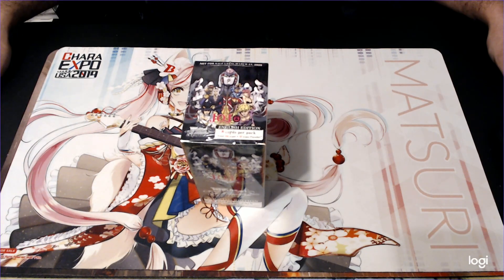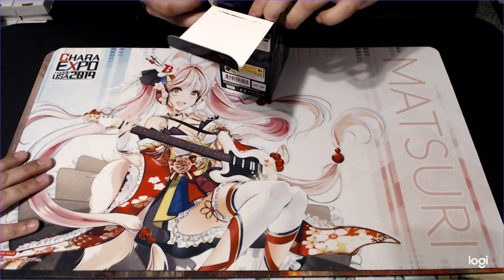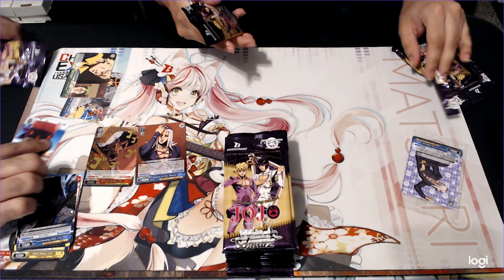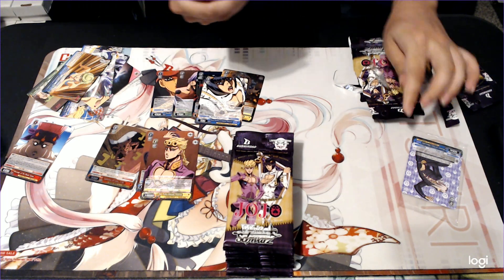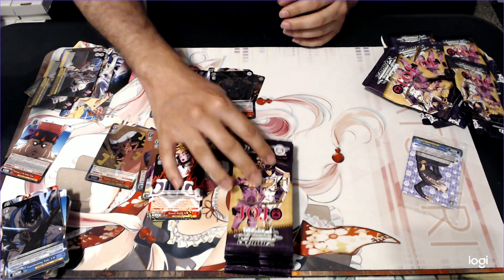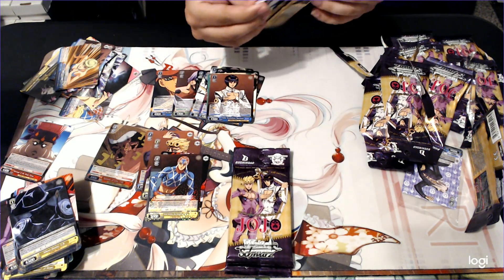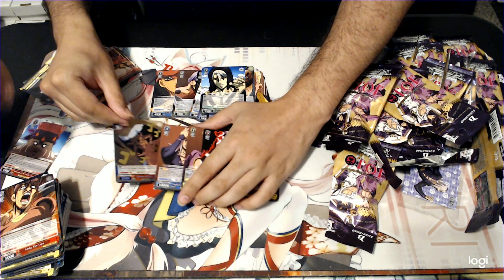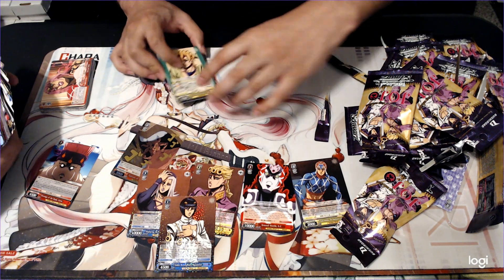Weiss Schwartz JoJo Bizzare Adventures Box opening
We at it again. We were able to get hands on a box. Leave in the comments what you guys think of having a set like this. We will be doing a box opening of Z/X zillions of enemy x something to change it up. We are recording games and will be uploading as time goes by. Any recommendations are welcome.